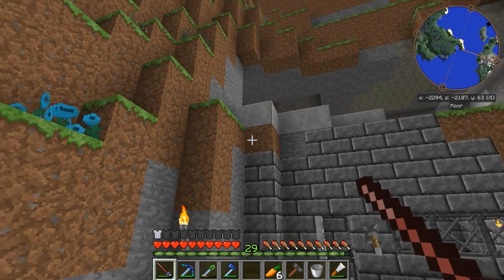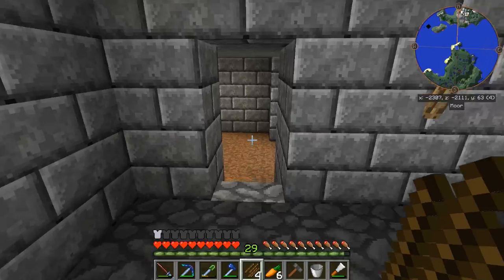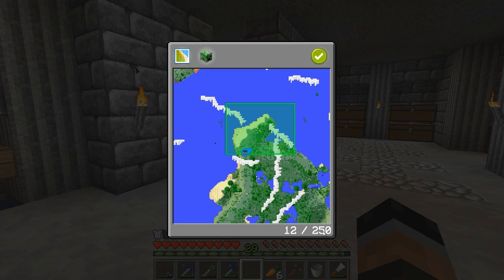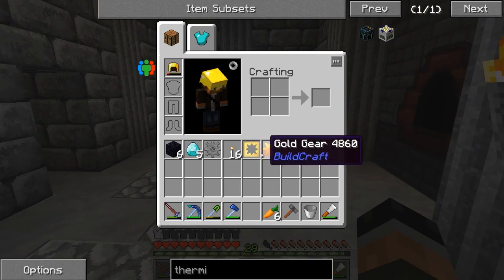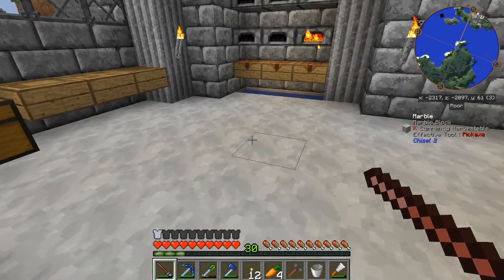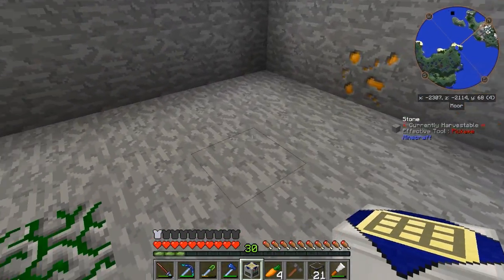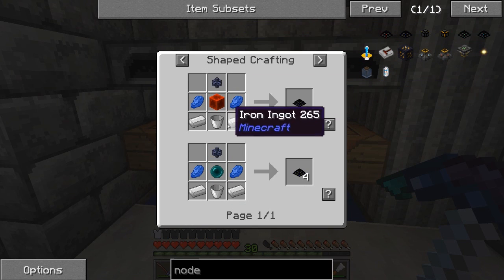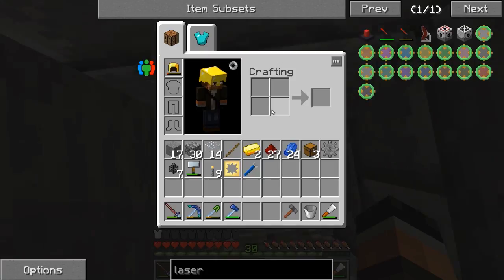Laser Assembly Required | FTB Infinity Evolved | Ep.3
A new world and a more difficult line of progression through FTB Infinity modpack, time to get started and see what I got myself into this time...